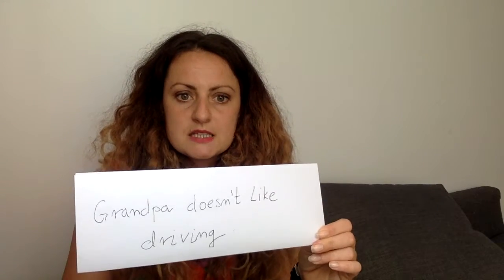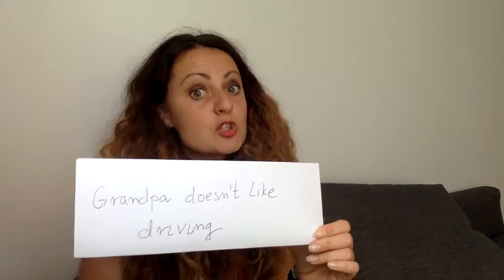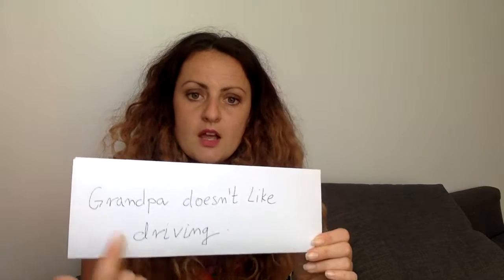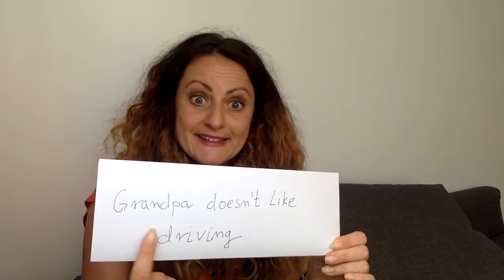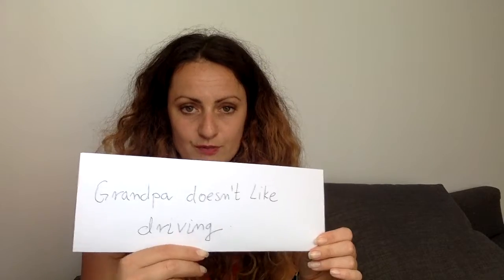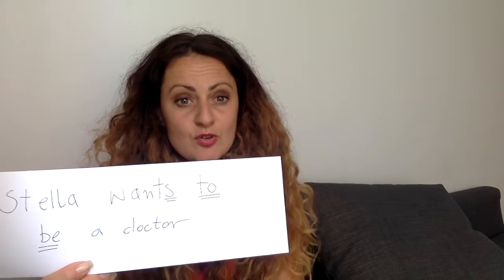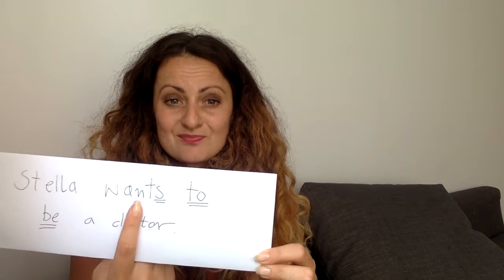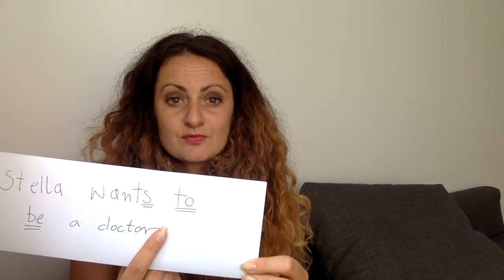Error correction 2 sentences